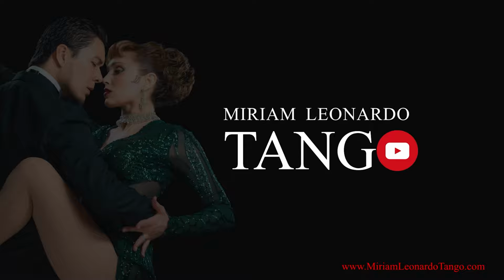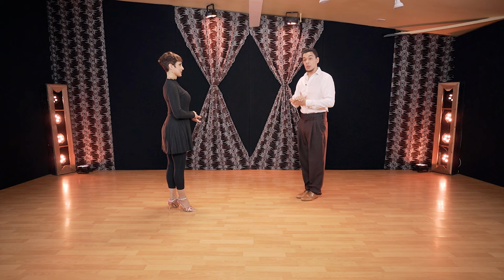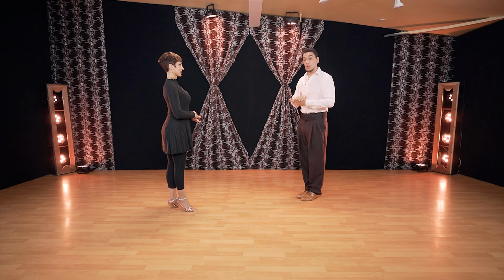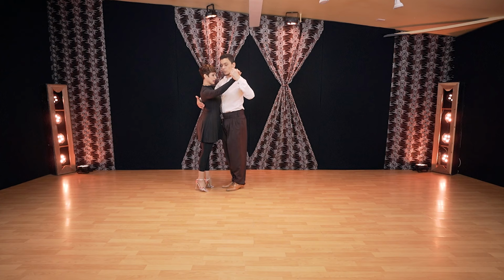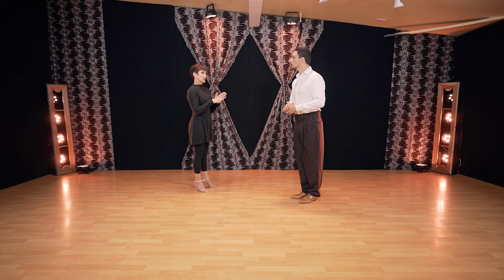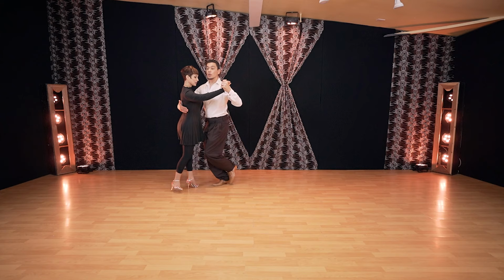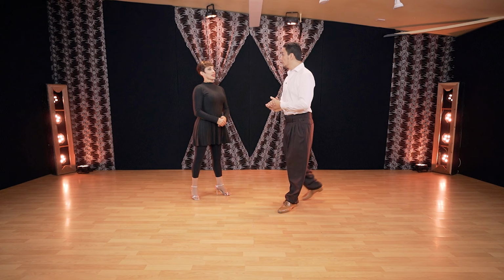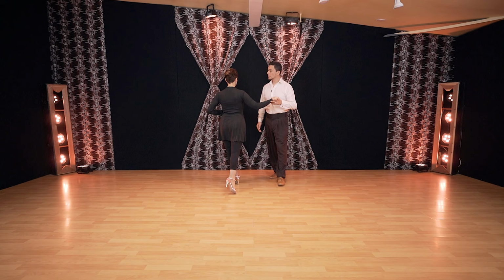Using different Rhythms during Resolution (IMPROVE YOUR TANGO MUSICALITY)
In this class, we'll take a look at different ways to end your steps using a change of rhythm.
We will be practicing a Tango figure repeatedly with the music. This will help you not only master the figure but also enhance your Tango musicality.
This simple and basic way to change the way you dance is great to be used at the Milonga.

This video is mostly for Beginner/Intermediate level Tangueros.

Miriam Larici & Leonardo Barrionuevo
FOX's & BBC's "So You Think You Dance" Current Tango Choreographers Since 2009
NBC's "Superstars of Dance" Champions 2009
ABC's "Dancing with the Stars" Tango Choreographers 2011/12/13/ 16/ 17/ 19/ 23
NBC's "America's Got Talent" Guest Performers 2012
UNIVISION's "Latin GRAMMY Awards" Guest Performers 2014 & 2017
Stars at CHASE BANK's TV Commercial 2015/16/17
Co-Stars at ABC's TV Series "The Catch" 2016
Broadway hit "Forever Tango" stars (Miriam 1990 to 2000 - Leonardo 2007 to 2008)
TONY AWARD for Best Choreography (Miriam Larici 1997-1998)